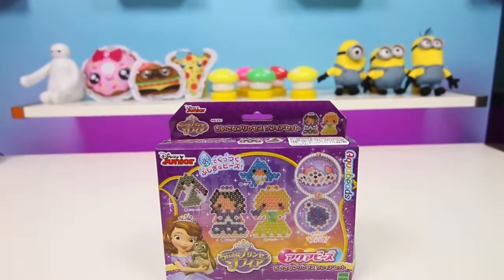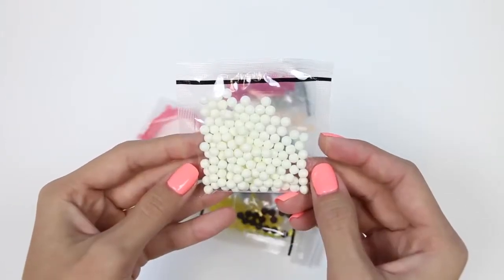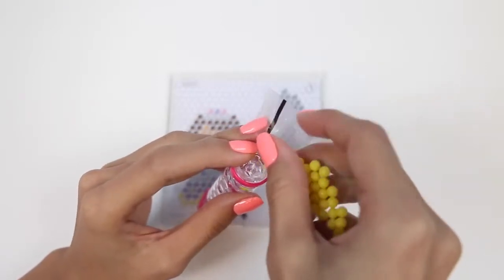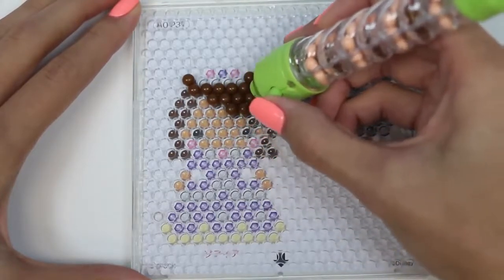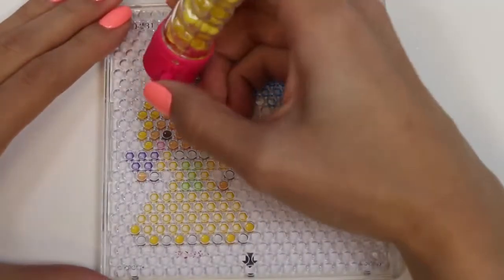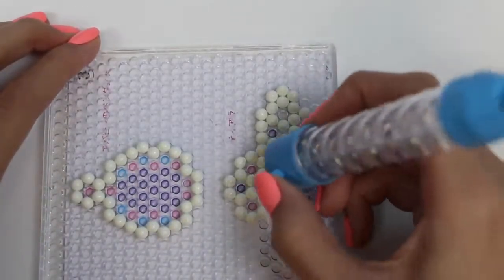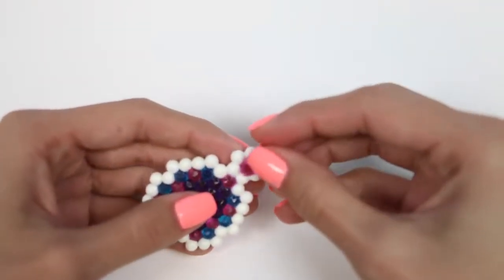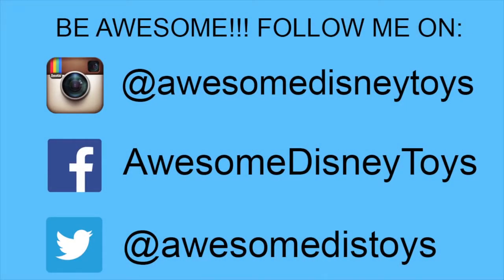AquaBeads Disney Jr Sofia as primeiras contas mágicas Princesa Amber Clover & formas de jóias! | CCB